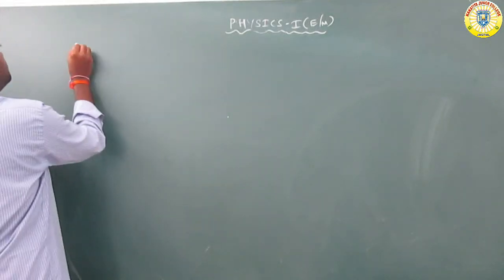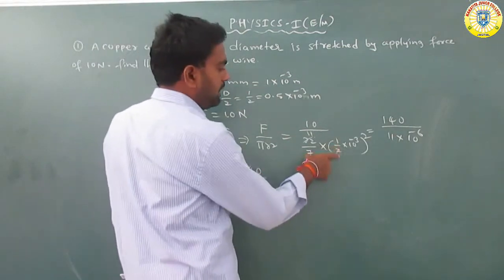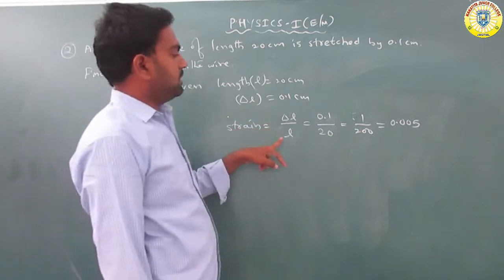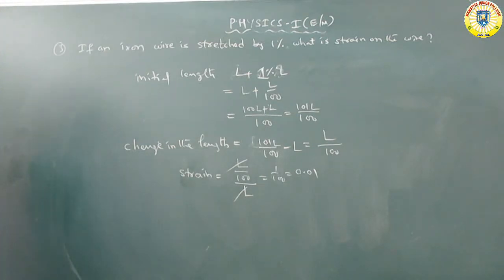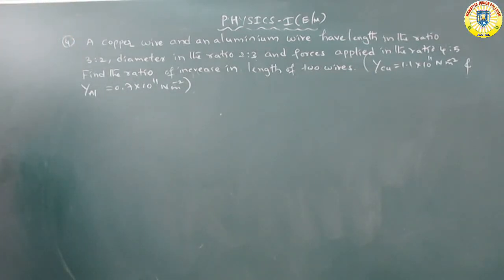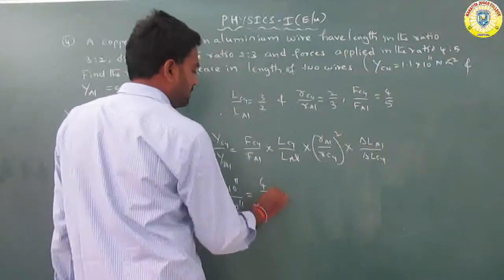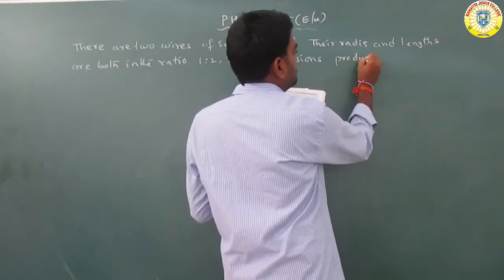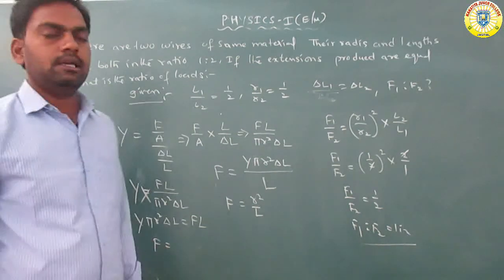FIRST YEAR PHYSICS (DAY-63)EM